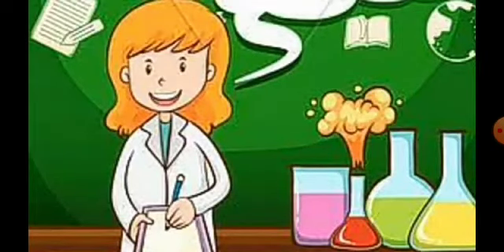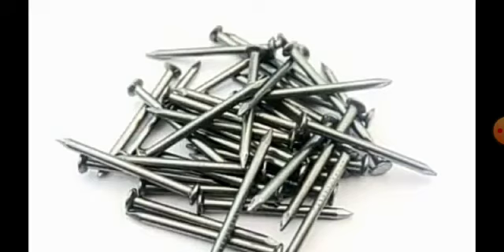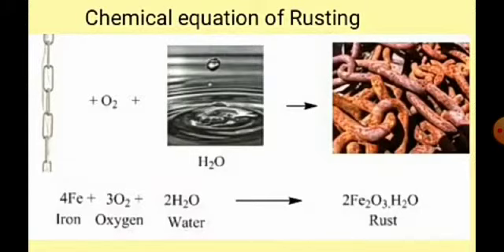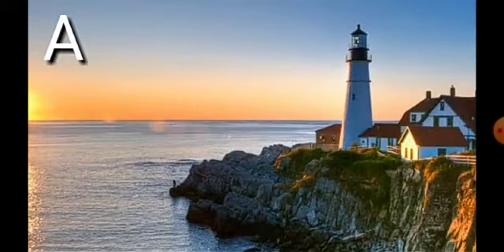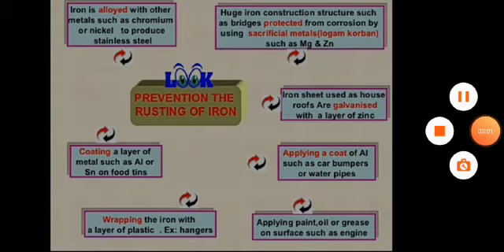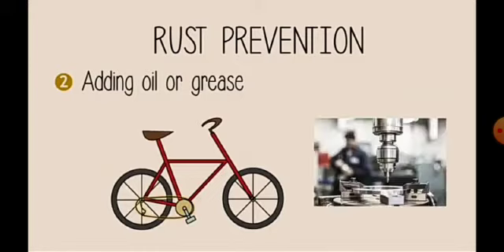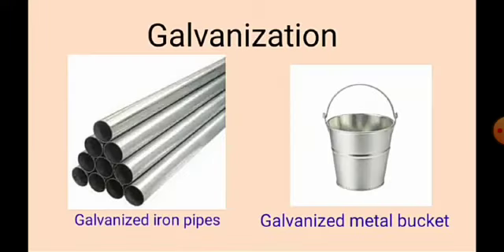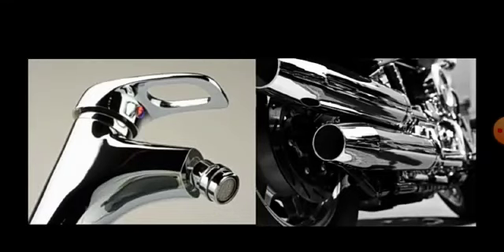e m std 7 sub science chapter 6 video 5